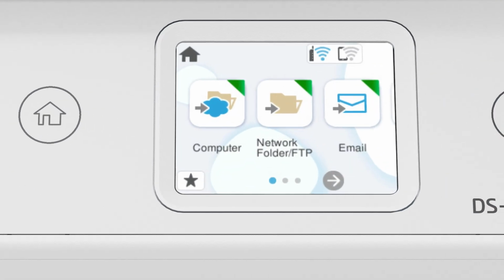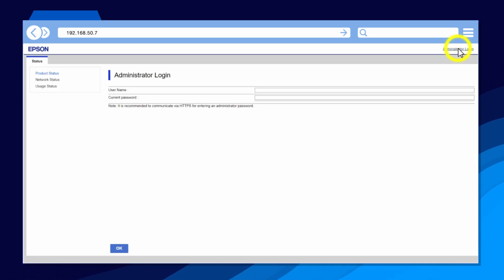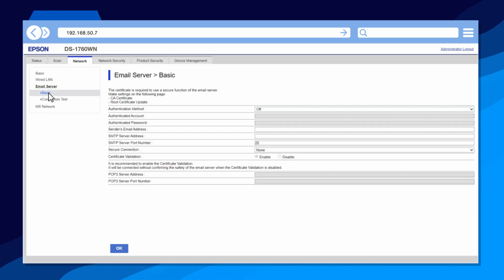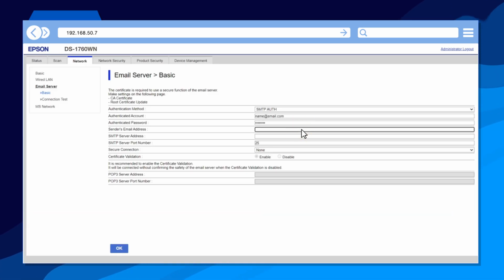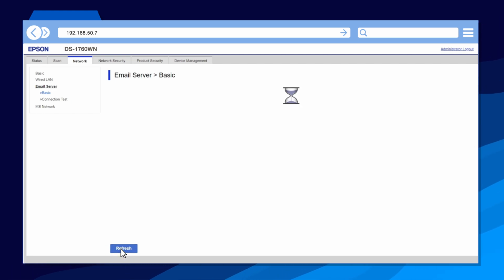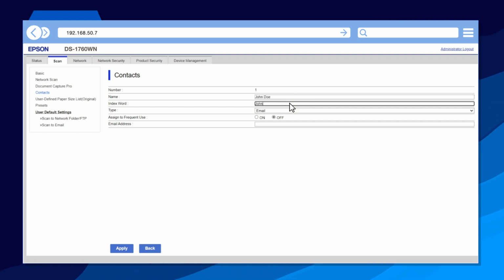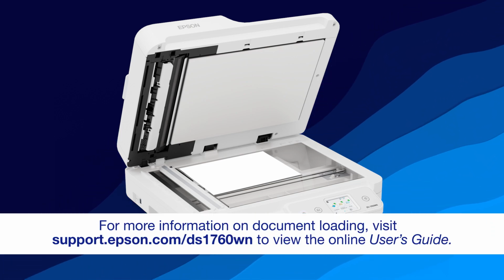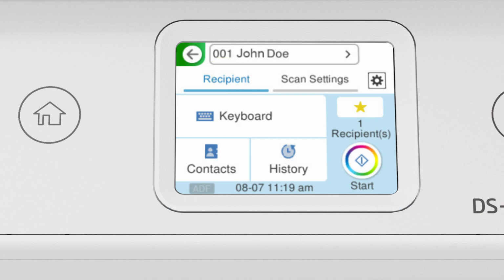Epson DS-1760WN | Scanning to Email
Learn how to scan documents directly to email using the Epson DS-1760WN.